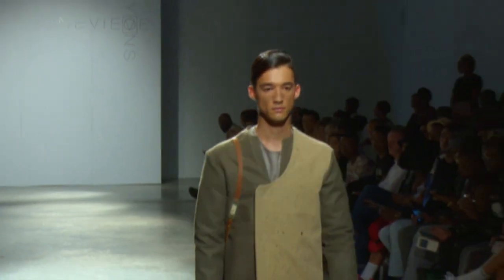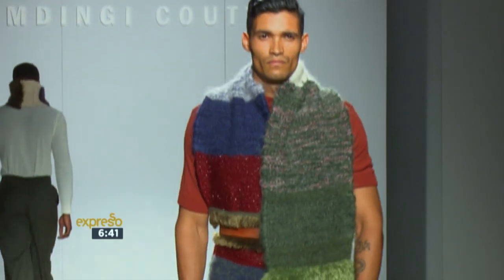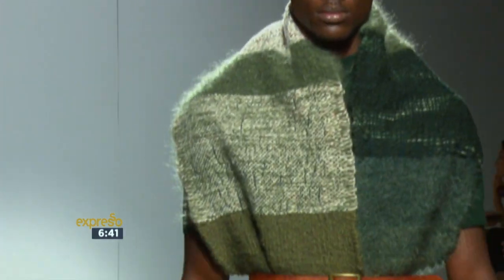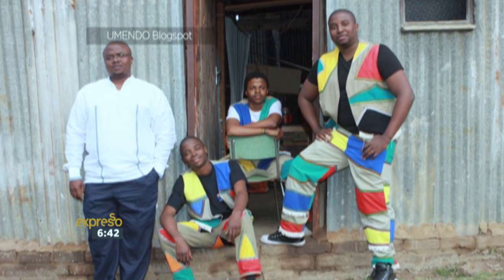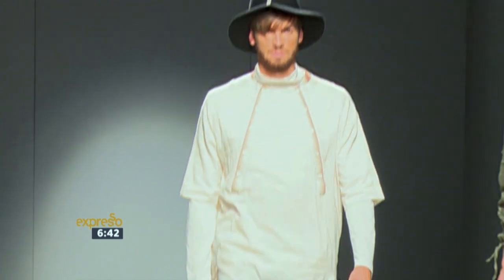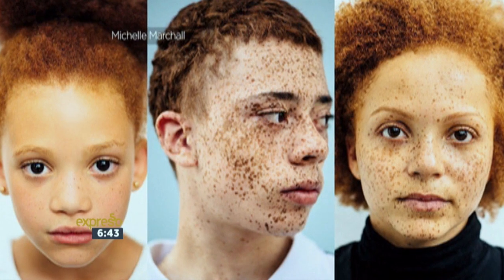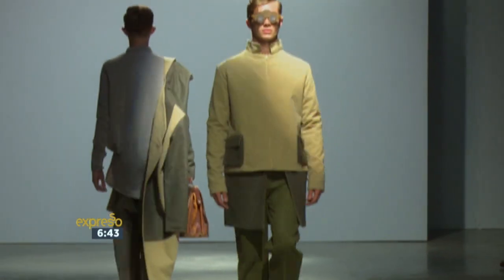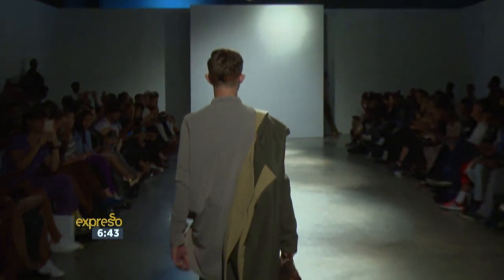SA Menswear: Fabric of Fashion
We meet some of SA’s talented menswear designers who are representing Africa’s diverse culture and geology on the runway.